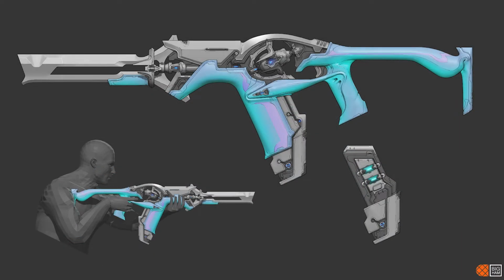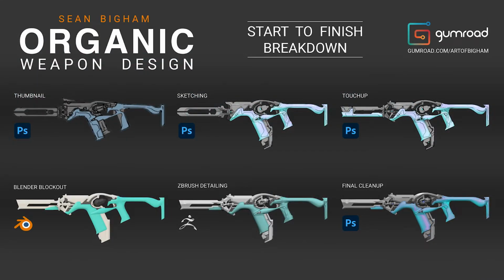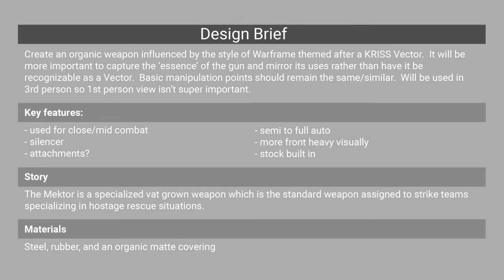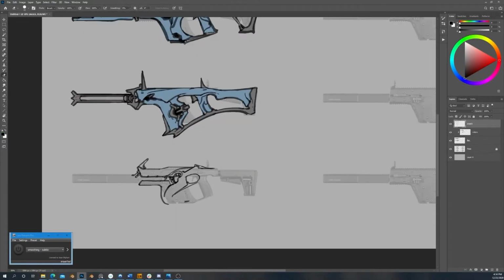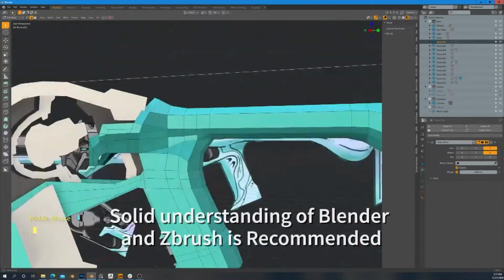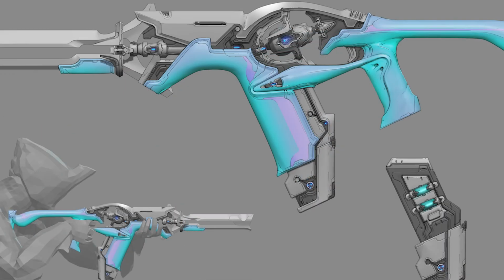Organic Weapon Design Tutorial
A short preview Video for my Gumroad Tutorial

In this tutorial I will teach you my approach for concepting an Organic Weapon. This will cover my entire 2d and 3d workflow from brief to a final deliverable of a resolved design, ready to be sent to a 3D artist for production.

I'm a Senior concept artist at Riot games currently working on VALORANT as a weapons designer on the Premium Content Team.  Before this, I spent 7 years working on Warframe where I had the opportunity to work extensively on the creation of organic weaponry which has become a passion of mine and is something I still don't see explored often enough.  I am also a teacher for Syn Studios' Concept Art Diploma Program where I teach courses on Design Fundamentals and Vehicle/Prop Design.  To see more examples of my approach and weapons I've worked on in the past you can check out my ArtStation

WHAT YOU GET:

- 7 hours of video content in total. This is the entire process from start to finish: Nothing is skipped! Demo consists of 40 hours of work sped up with voice over commentary added in post.

- Includes video presentations detailing the Brief, a Context Overview, discussions on breaking down Reference and Basic Design Theory as it relates to Organic Design.

- Includes a COMPLETE 2D and 3D Concept Workflow for Designing an Organic Weapon to the stage of a Production Ready Asset.

- All .PSD files, .Blend Files and .ZTLs are included (along with a trim brush i use a lot), along with the final .png images and my pure ref file.

- BONUS video Discussion with Lucas Hug (Former Associate AD and Weapons Lead at Digital Extremes)

** This is not a tutorial on how to model in either Zbrush or Blender but I will break down the tools I use and show you my entire process in these programs.